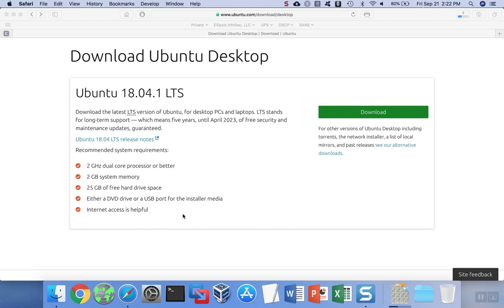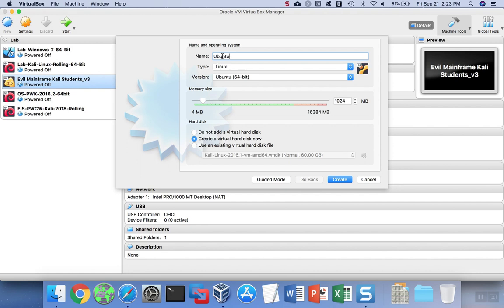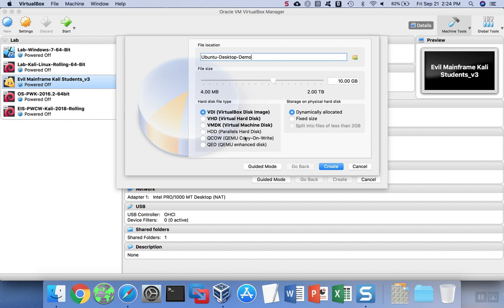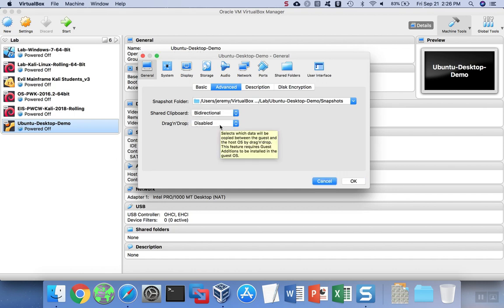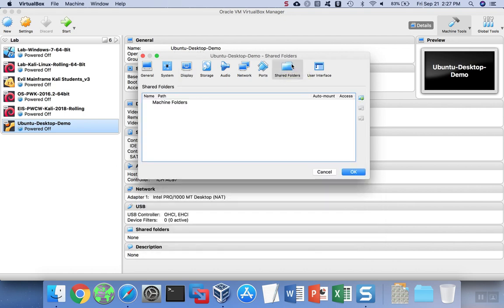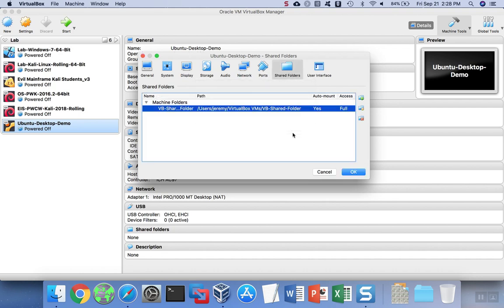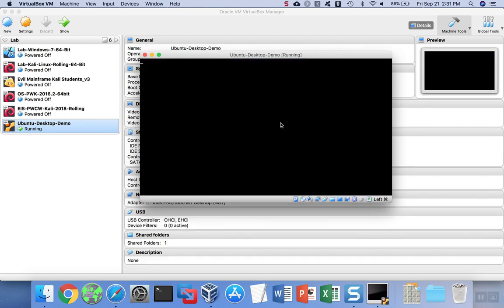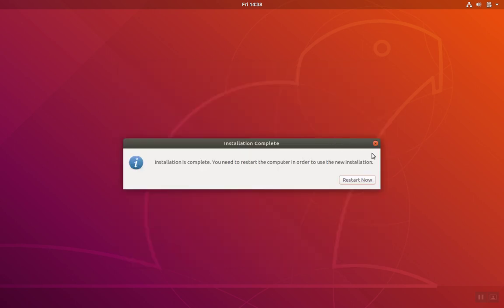How to Create Ubuntu Virtual Machine (VirtualBox)